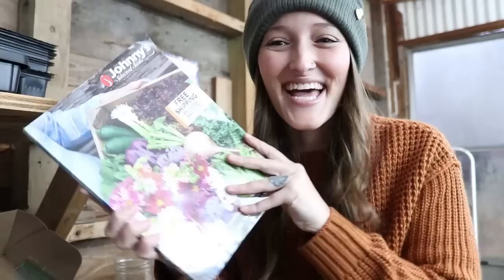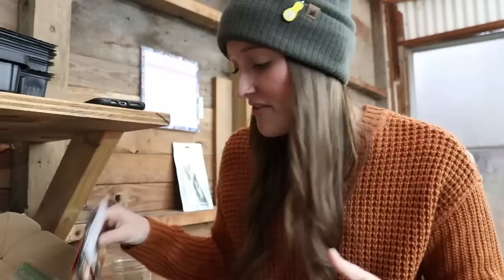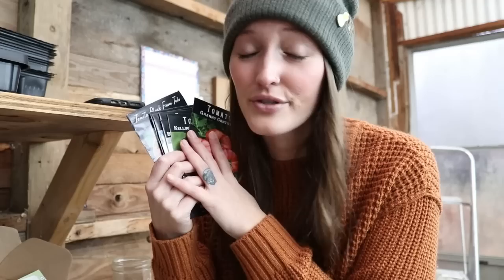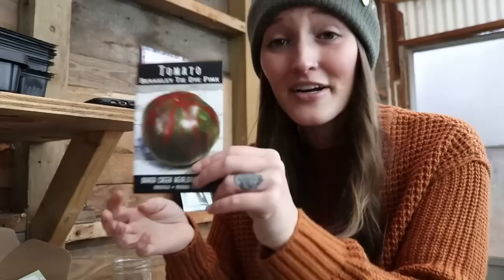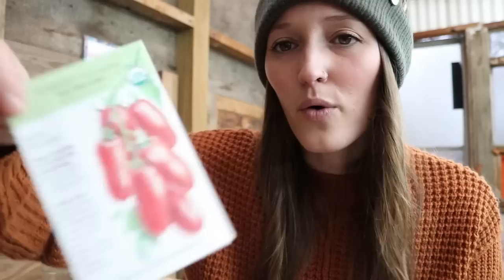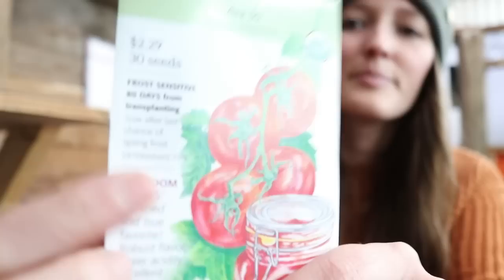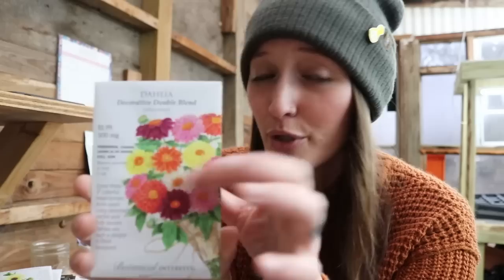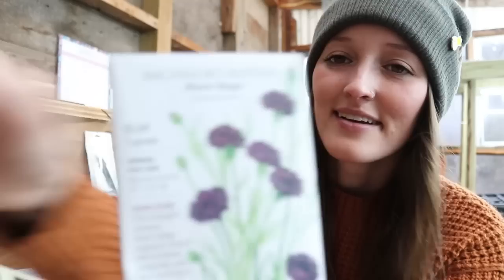Seed Reviews, MUST HAVES + New Varieties for Spring |VLOG| Whispering Willow Farm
Take advantage of early bird pricing until the end of 2020 for our BRAND NEW course!! Pre-Register HERE:

To have a gift sent to our house from our Amazon Wishlist: